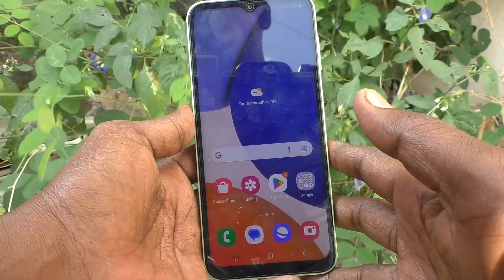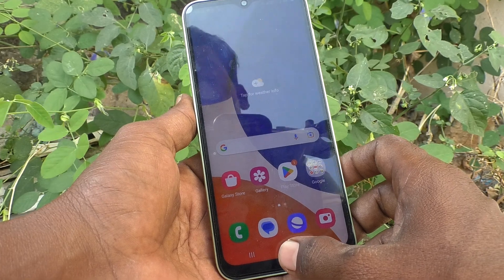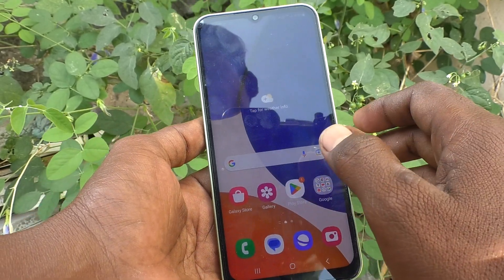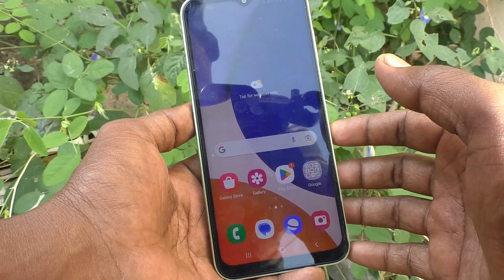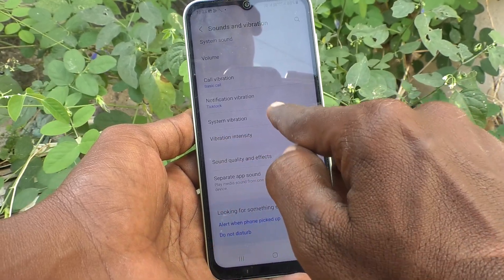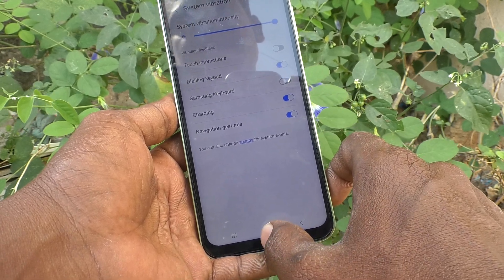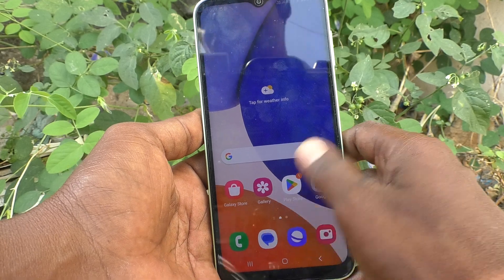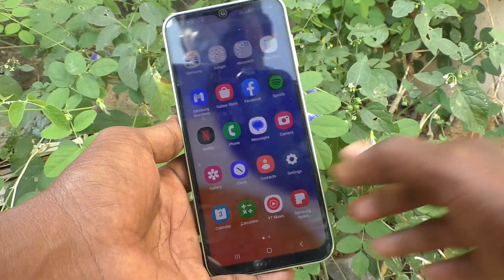How to turn off touch vibration in Samsung Galaxy A14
Samsung Galaxy A14 touch vibration turn off settings: Learn here how to turn off touch vibration in Samsung Galaxy A14 smartphone.